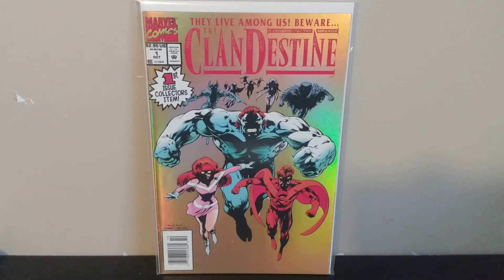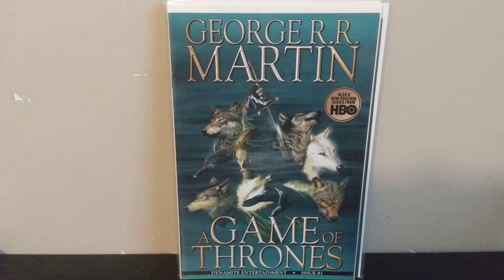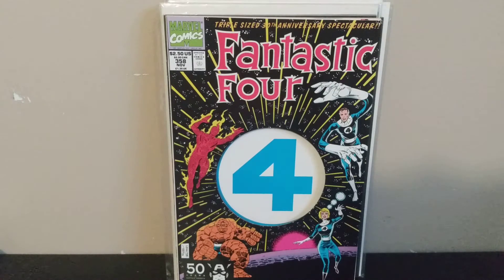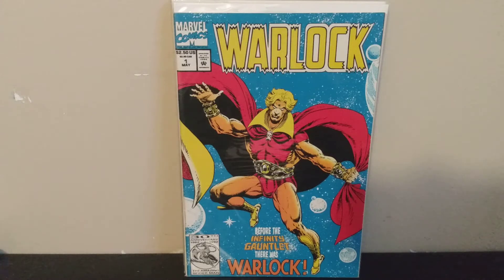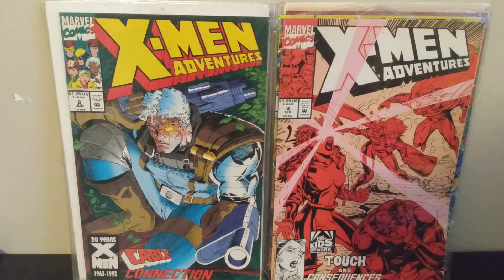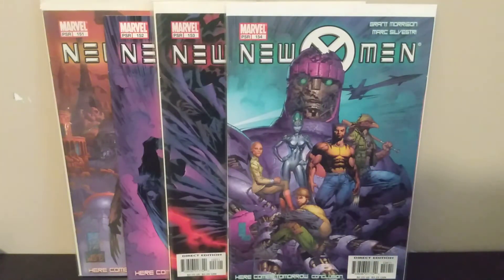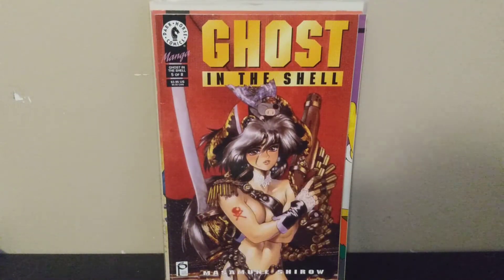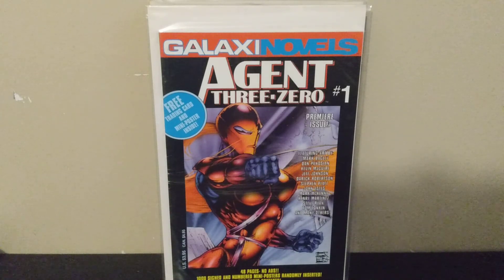Comic Book Haul #16 - Dollar bin pickups - X-Men, Infinity War, and Usagi Yojimbo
I picked up all these books from Heroes Realm in Lexington, Kentucky a few weeks ago around Halloween. They have a lot of dollar bins that are actually alphabetized and it's always fun to dig there.